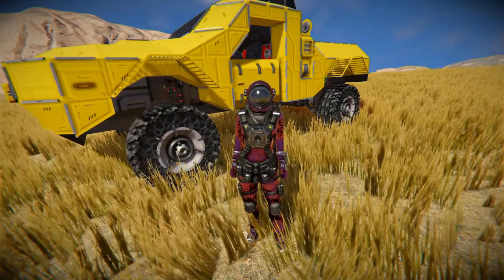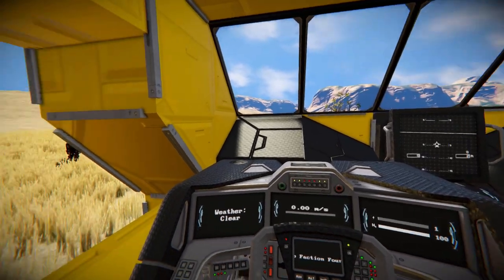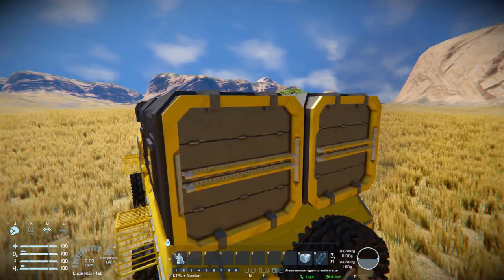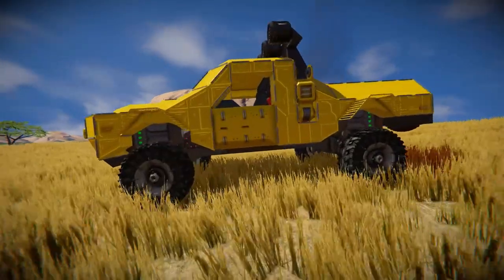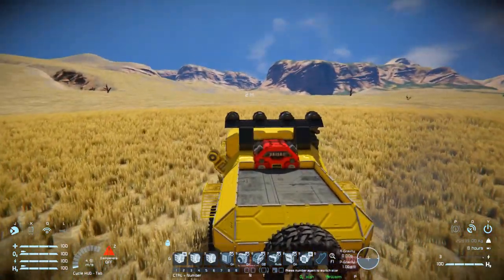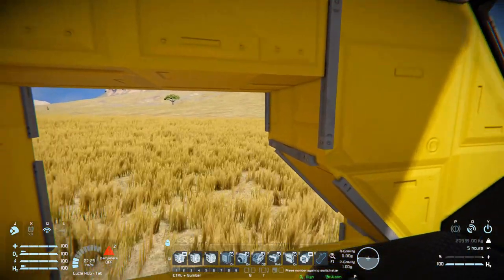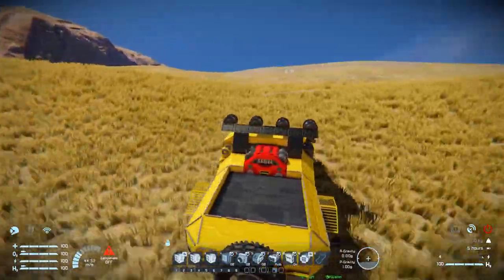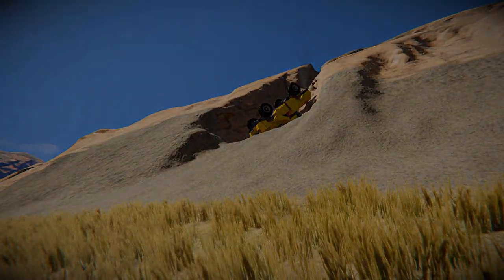The Frontier Truck Gaijin Floodlights Edition! - Space Engineers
This is the Frontier Truck Gaijin: Floodlights Edition Steam workshop blueprint for Space Engineers! A small land vehicle that features a impressive array of lights to help you navigate at night! I go over this rovers looks and features then test it out to see what it has to offer ~ such as piston jacks, fuel arms made from hinges, passenger seats and enough room at the back to fit 4 medium cargo containers!

0:00 Intro
0:57 Exterior Look
4:35 Interior Look
5:12 Vehicle Controls & Setup
6:24 Piston Jacks!
7:00 Test Driving!
9:23 Crash!